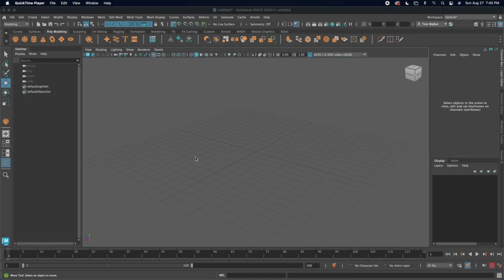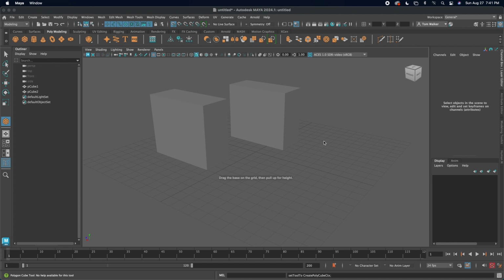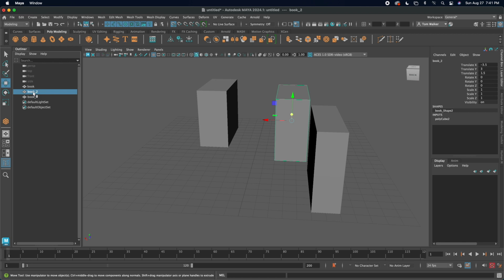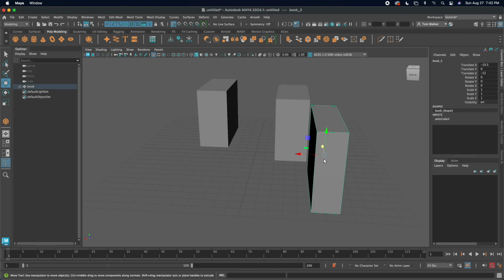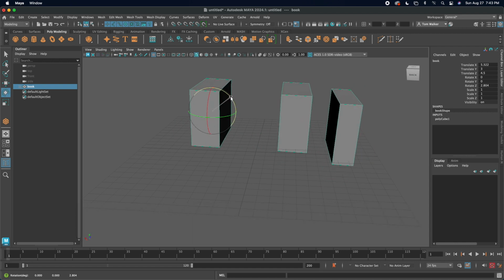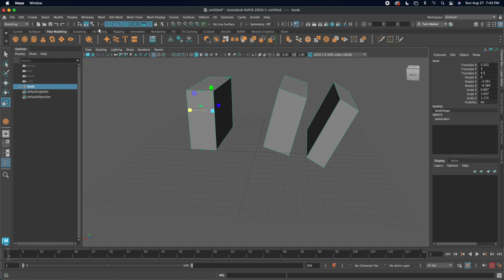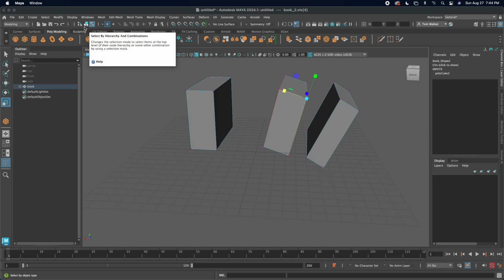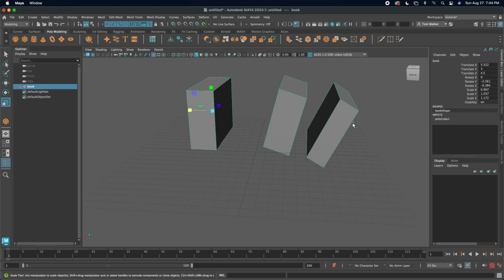parenting 1080 HD 1080p